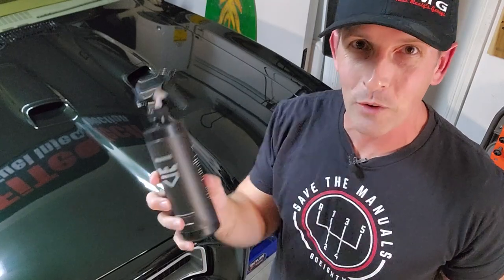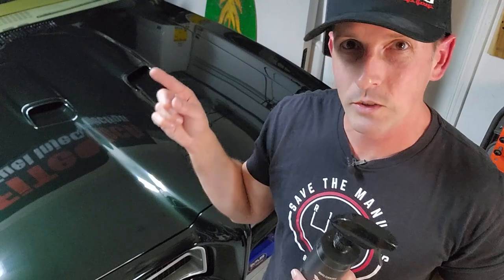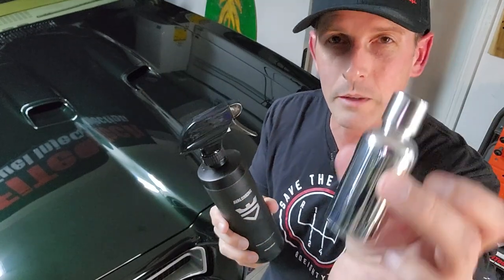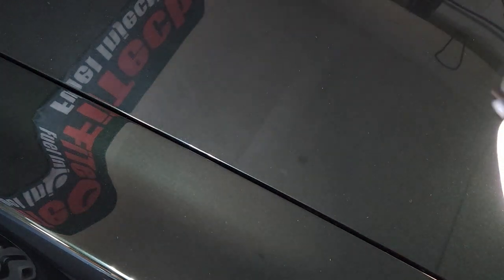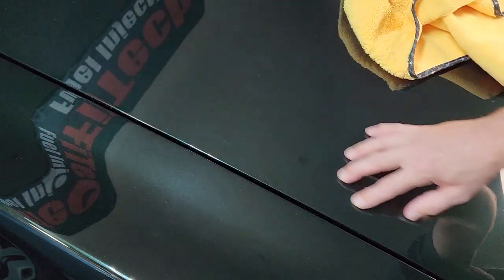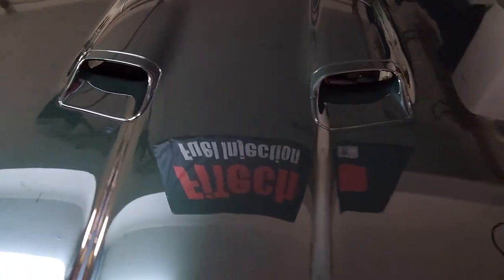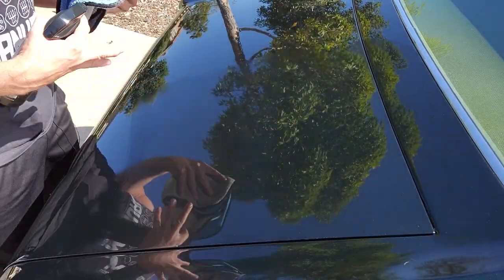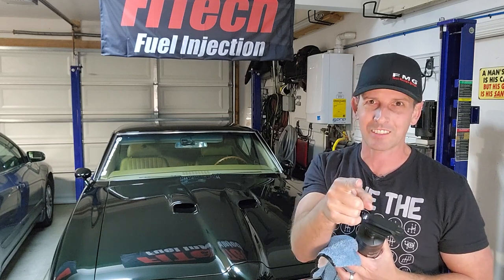Avalon King Armor Shield Lite - Application and Review - Discount Code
This stuff works!  In the shade, in the sun, when wet, I'm shocked!  Avalon King Armor Shield Lite, does not disappoint!  I failed to mention, all I did was dust the car, wipe it down with their IPA, then spray on the Armor Shield Lite.  Next time... I'm just going to dust the car, then hit it with Armor Shield Lite as a waterless detailer.  So awesome!  Get some!